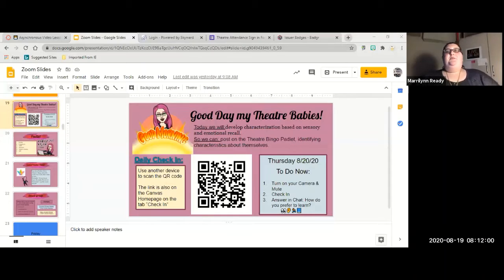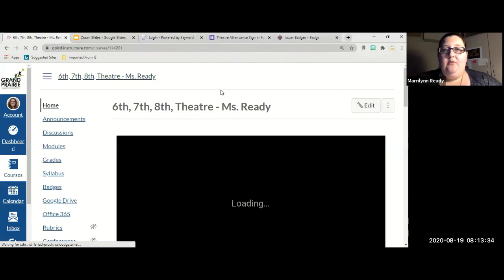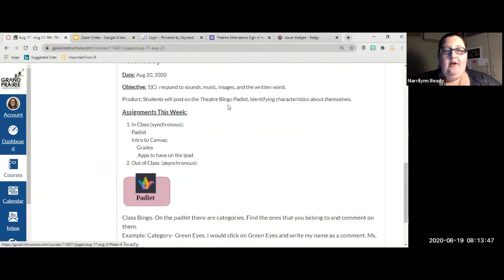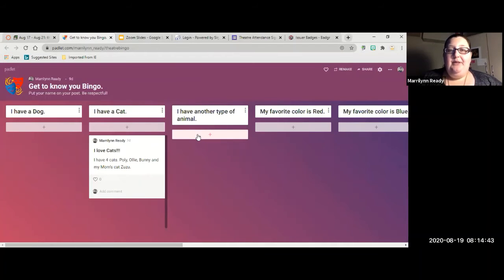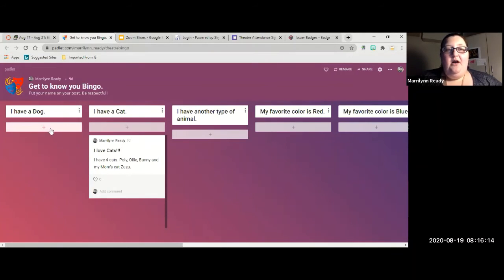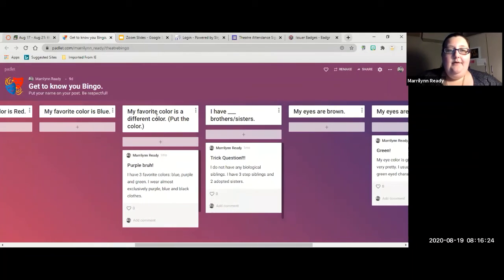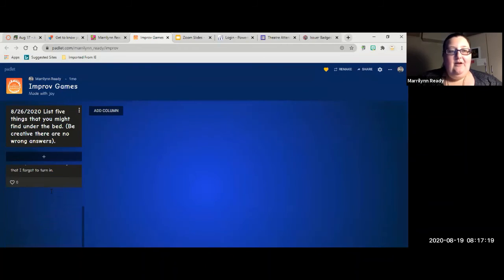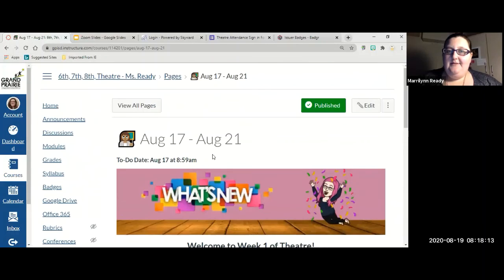How to Use Padlet!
Welcome to Ms. Ready's online Theatre Class.
Today we are going to look at the basics of how to Post on Padlet.

Are you Ready4Theatre?
Follow me on all the Socials @Ready4theatre